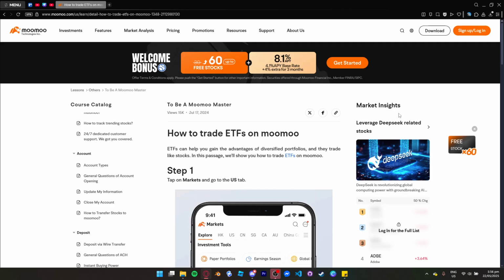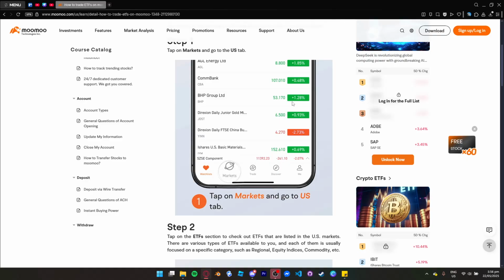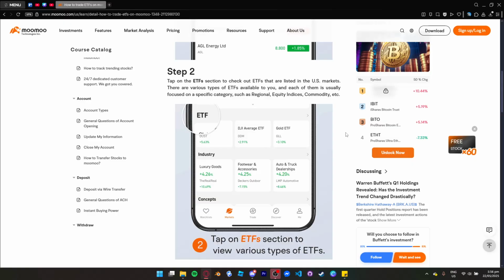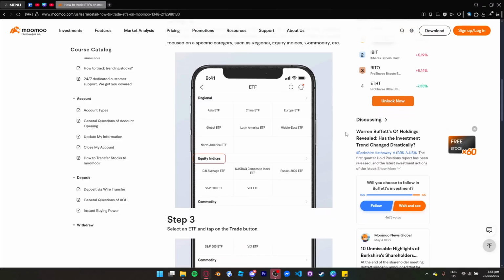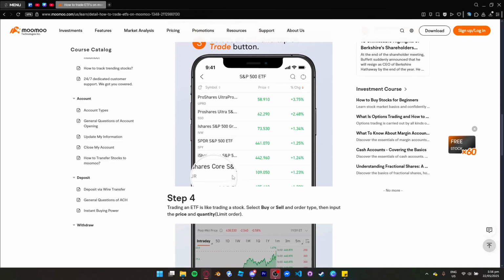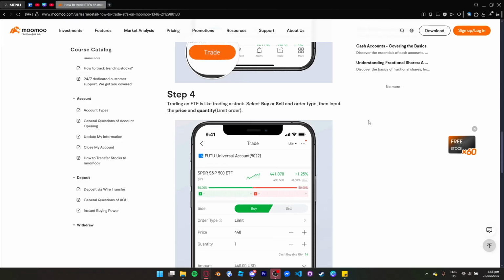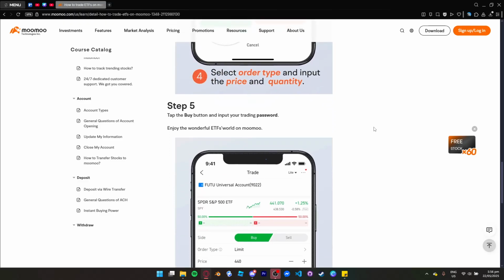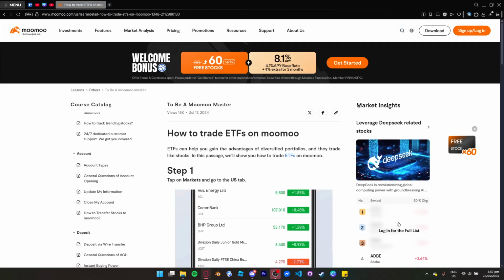How To Buy ETF's On Moomoo (Step By Step)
📱 In this video, I’ll walk you through How To Buy ETF's On Moomoo step by step.

Timestamps
0:00 Intro
0:07 Tutorial